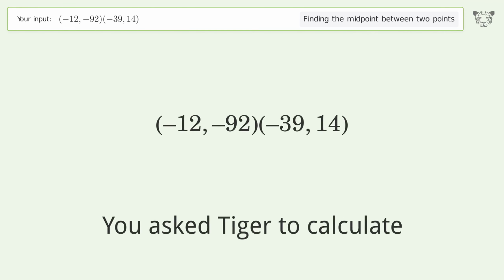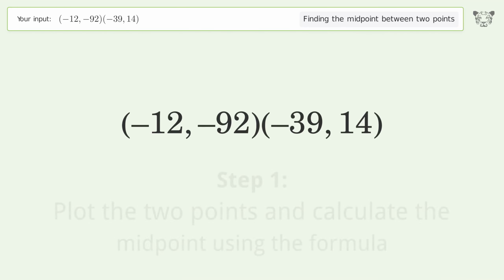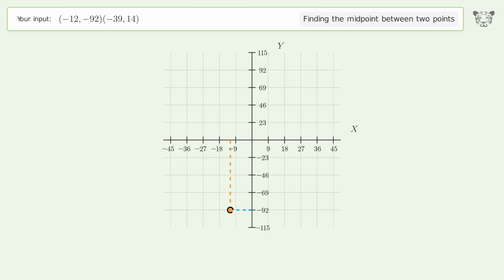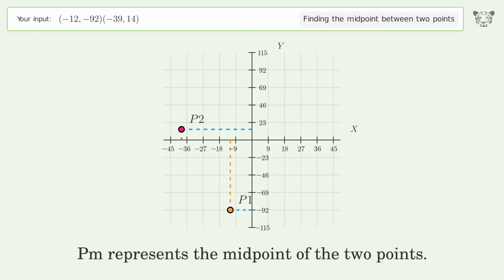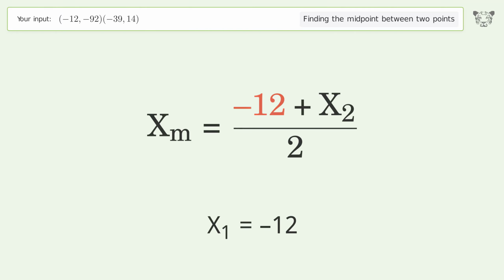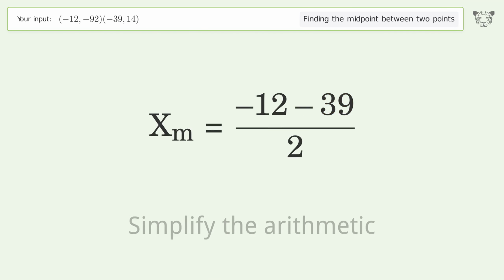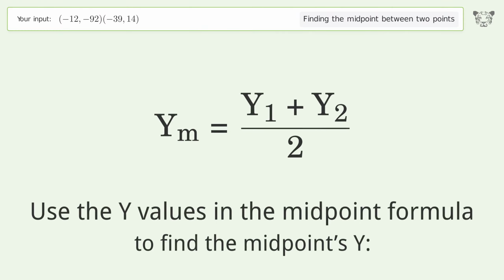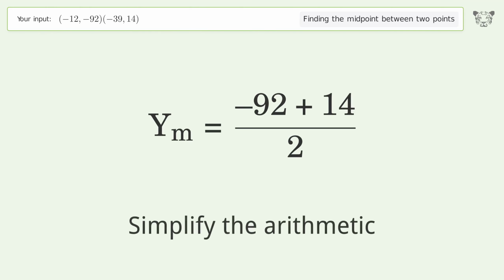Find the midpoint between two points p1 (-12,-92) and p2 (-39,14): Step-by-Step Video Solution